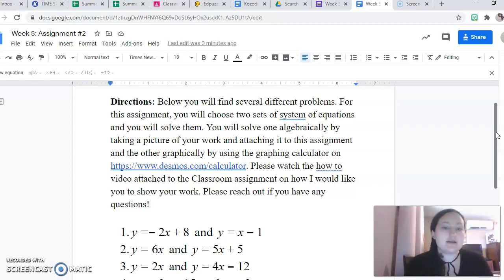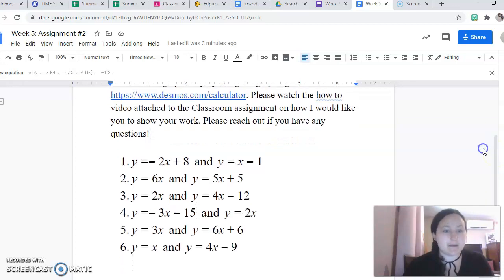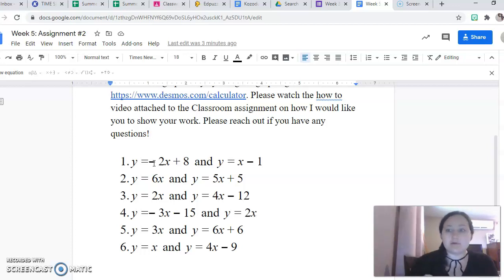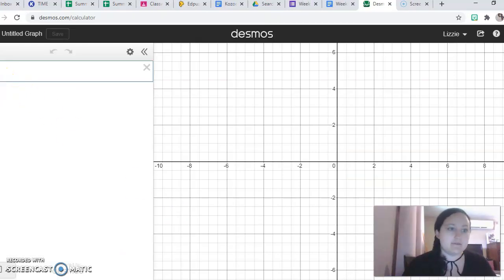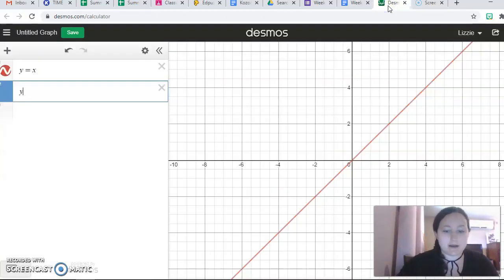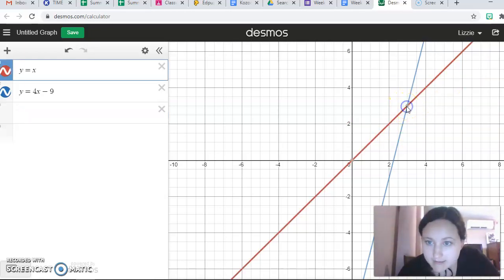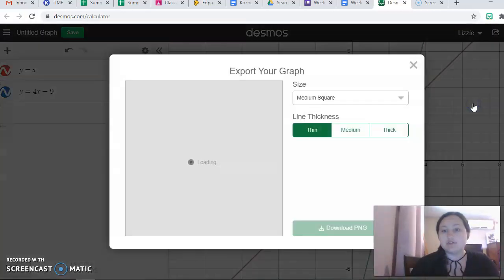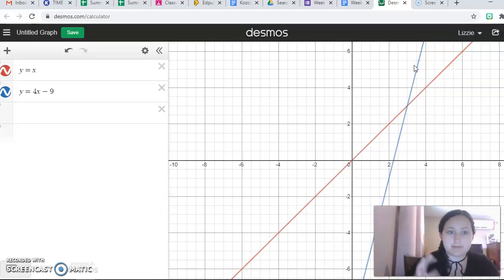Week 5: Assignment #2 Video Directions